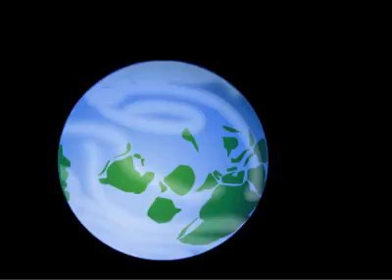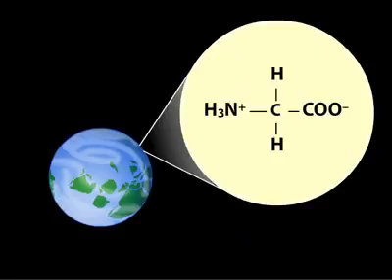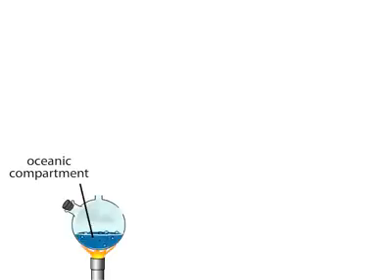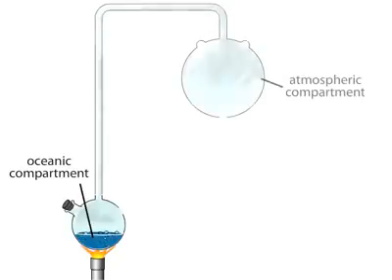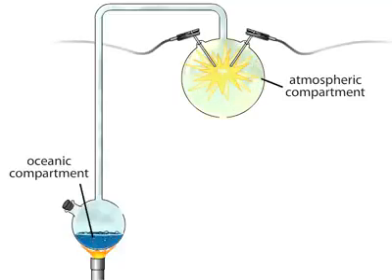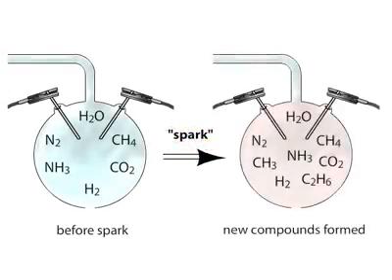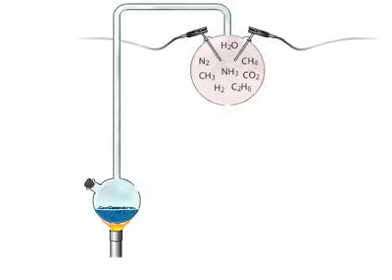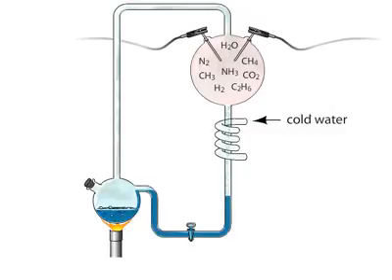Origin of🐅🐴🐂🐃🐪🐇🐿🐼🐕🐵🐱🐄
Biology  for school students...Class-10/11/12